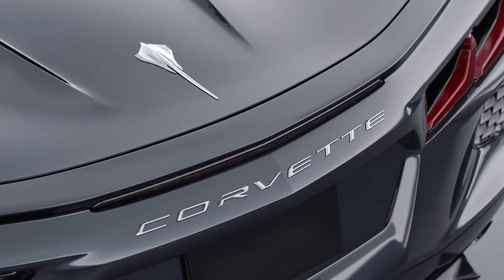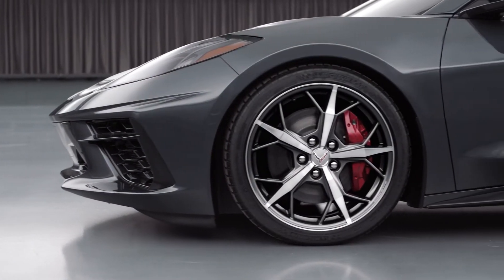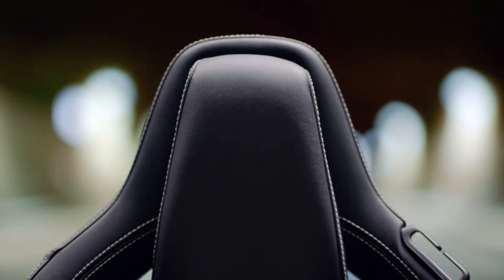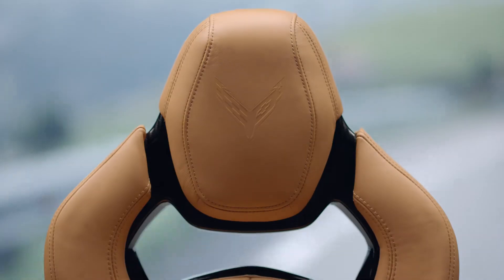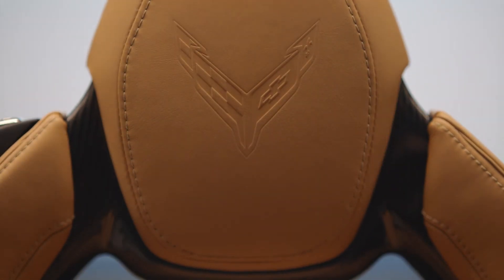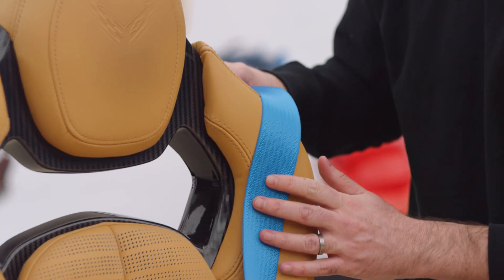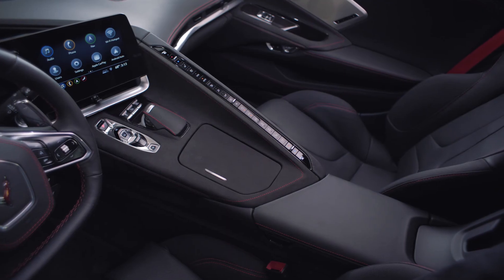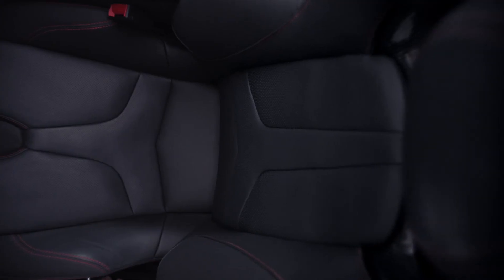Corvette Stingray | Seats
Corvette Stingray offers three different seat options for different
driver preferences, all in a multitude of color combinations and
contrasting color seat belts — and all with available thick
contrasting stitching.

The GT1 seat in Mulan leather provides an intelligent balance
between excellent support for enthusiastic driving and easier
entry/egress for regular driving use.
The GT2 seat in Napa leather blends the comfort
of the GT1 seat with the appearance and carbon-fiber trim
of the Competition Sport seat. Suede or two-tone leather
inserts are available.
The Competition Sport seat provides aggressive
bolsters for track driving, with a performance textile in
high-wear areas.

Further information about the official fuel consumption and the official specific CO2 emissions for new passenger automobiles can be found in the 'New Passenger Vehicle Fuel Consumption and CO2 Emission Guidelines', which are available free of charge at all sales outlets and from DAT Deutsche Automobil Treuhand GmbH, Hellmuth-Hirth-Str.